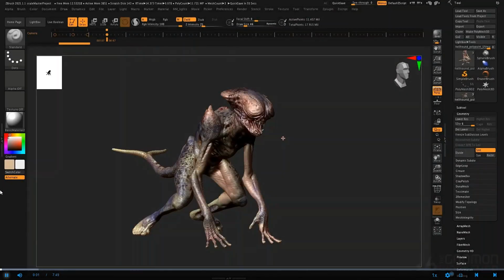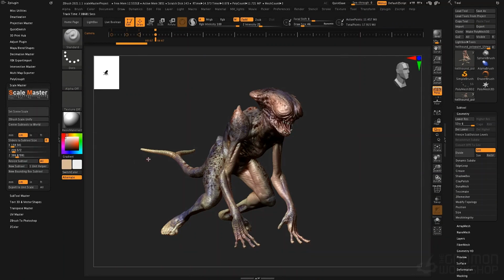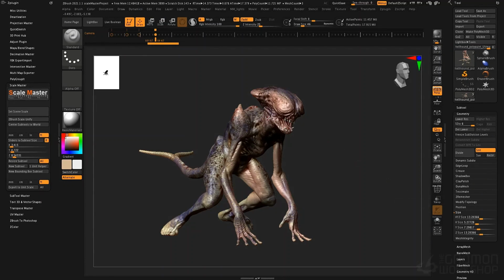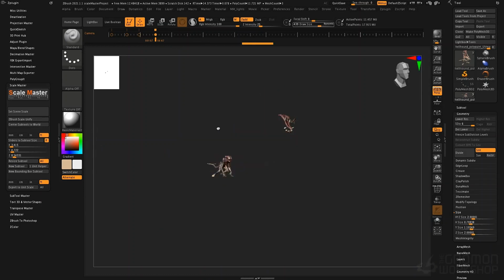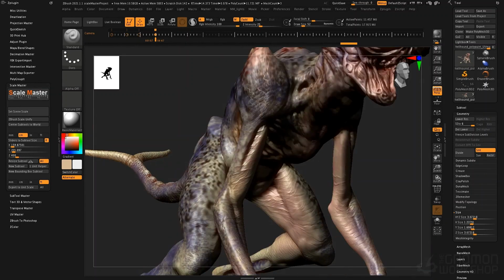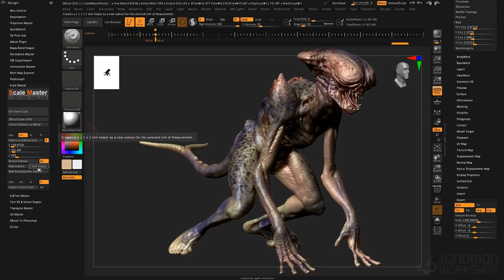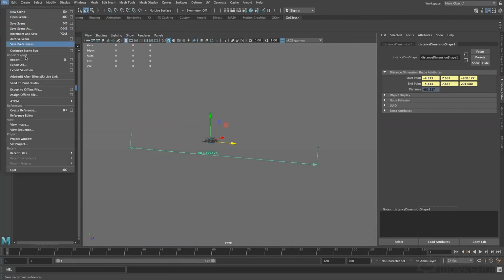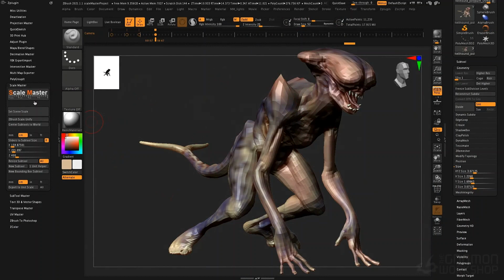15 Scale Master